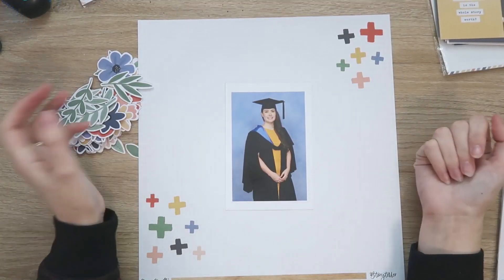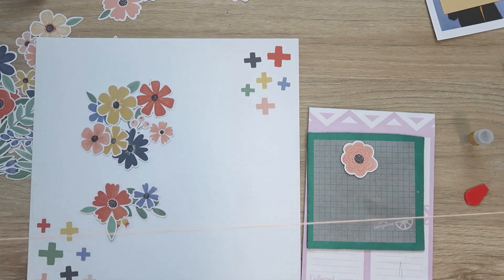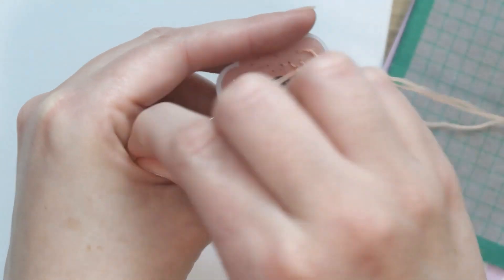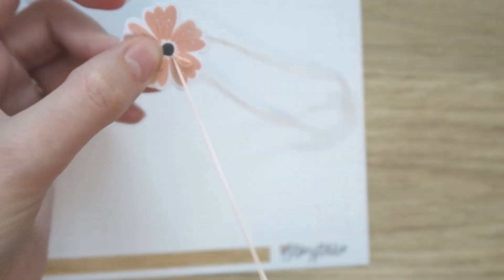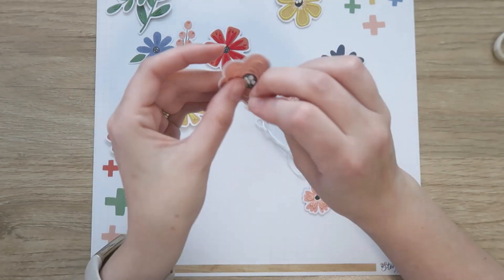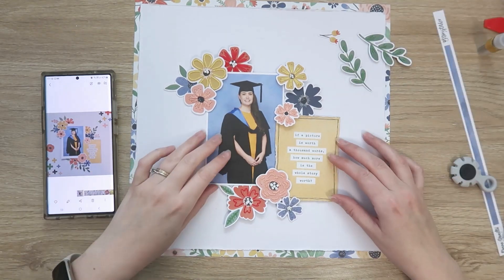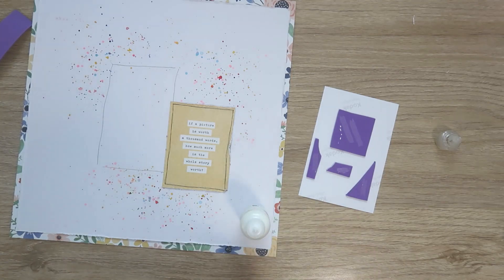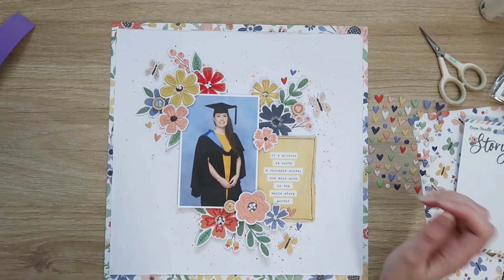Graduation Day | 12x12 Scrapbook Layout | Cocoa Vanilla Studio Design Team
I hope you enjoy watching this process video!  Drop me a comment to say hello ^_^  Happy scrapping!
Danni xx